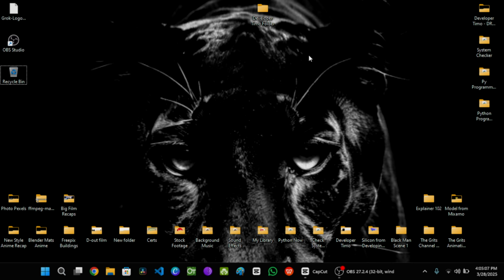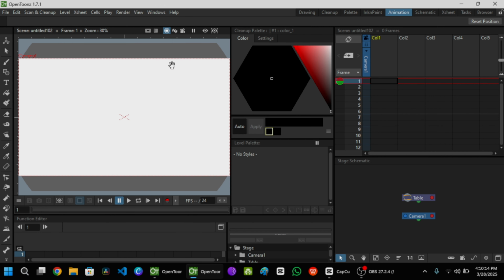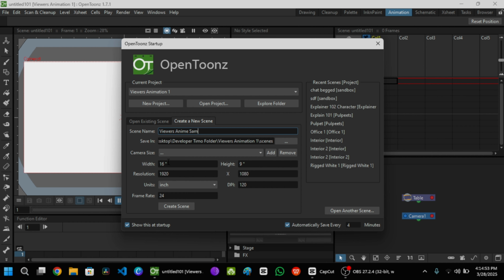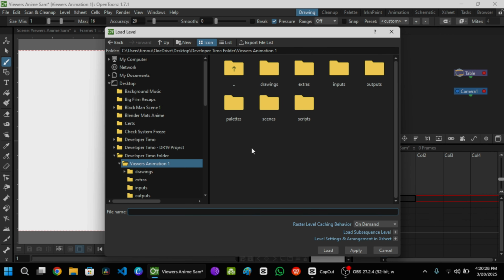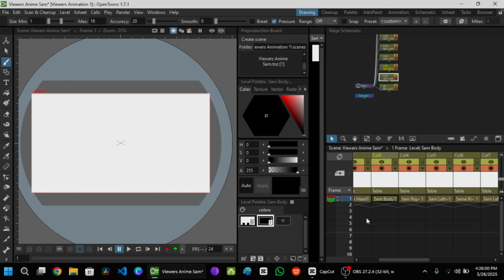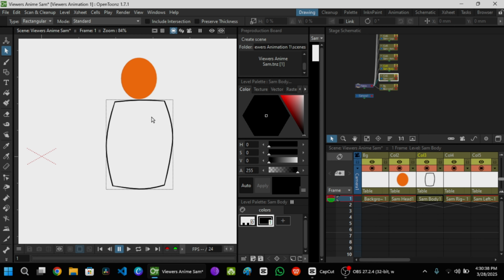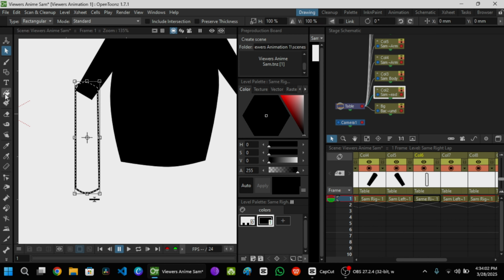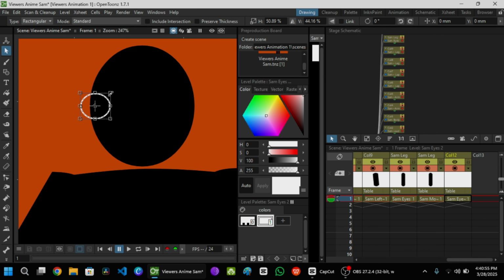Start Creating 2d Animation in 2025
Want to start creating 2D animations but don’t know where to begin? In this video, I’ll show you the basics to get started with 2D animation! Whether you're a beginner or looking to improve your skills, this guide will help you bring your ideas to life.

🔥 Let’s turn your creativity into motion!

🔹 What You’ll Learn:
✅ Essential tools for 2D animation
✅ Basic animation techniques
✅ Tips to make your animations smoother